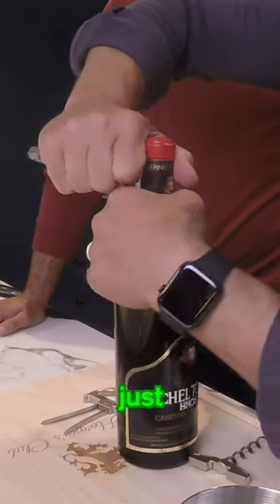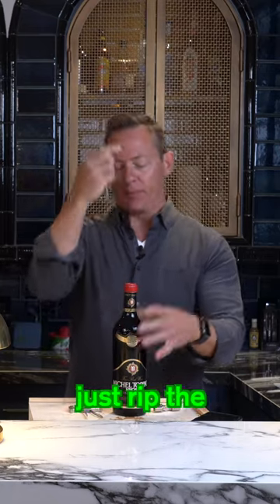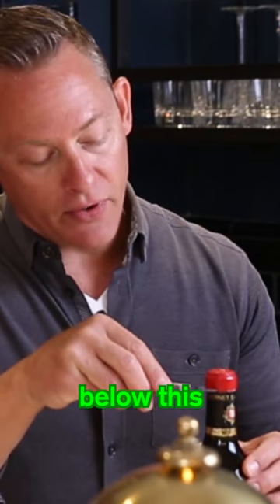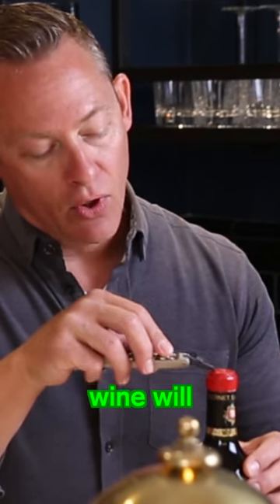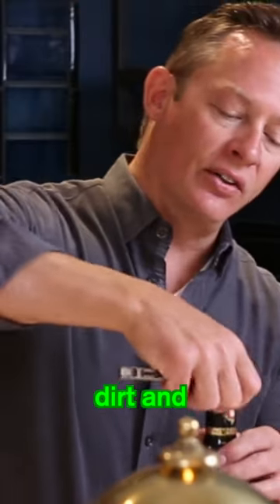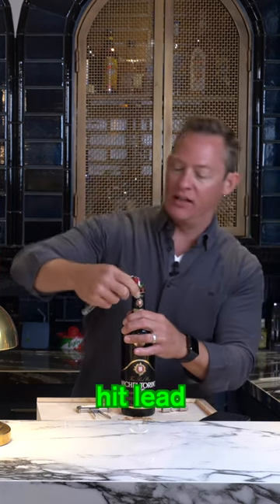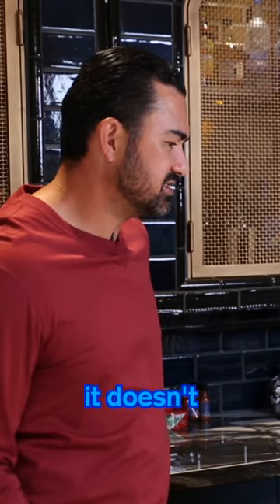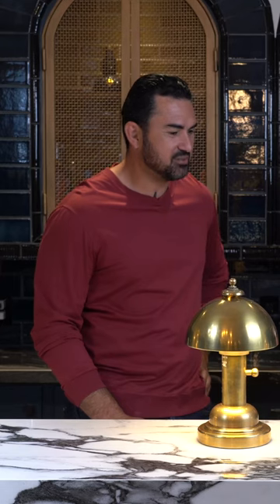How to open a wine bottle the right way 🍾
About Pairs Perfect:
Welcome to Pairs Perfect!

Pairs Perfect is the creative brain child of MLB legend Adrian Gonzalez and celebrity wine-expert Chris Hoel. Adrian and Chris come from two different worlds, but they both share a love of good food, great drinks, and tons of fun!